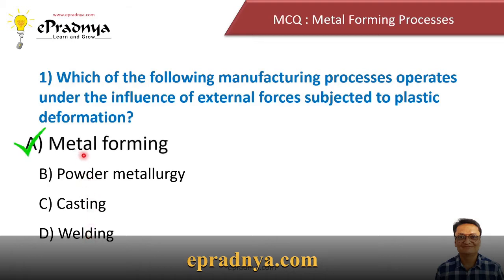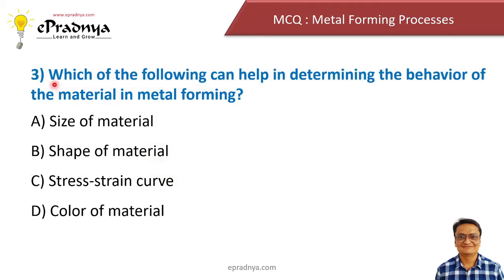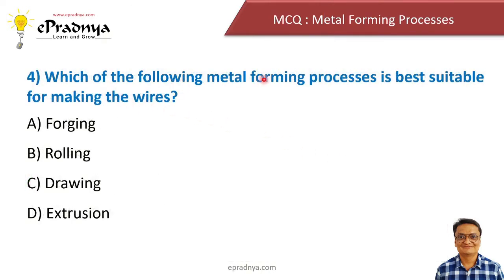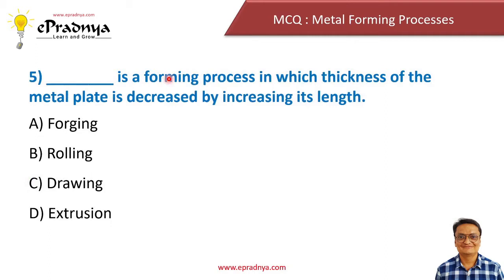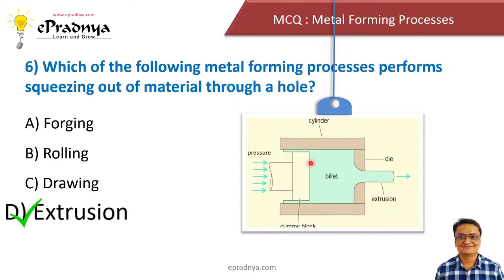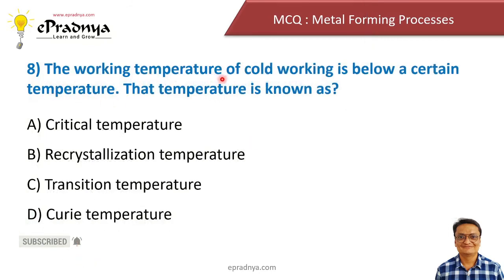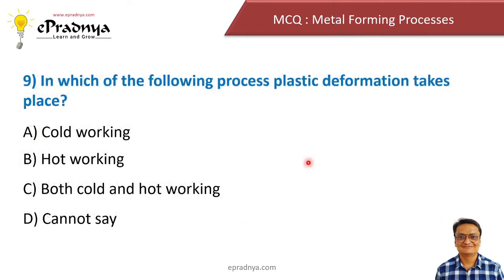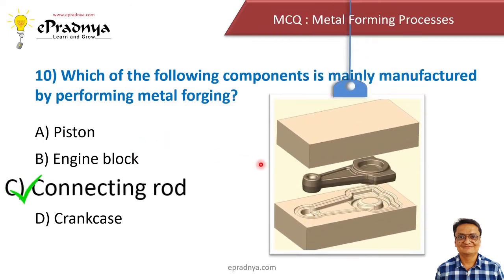MCQ on metal forming Process | MCQ on Manufacturing Process | Production Process | Part 1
50 + Videos
35 + Lessons
40 + Solved Problems
⌚ Video Timeline ⌚
0:00 - Introduction